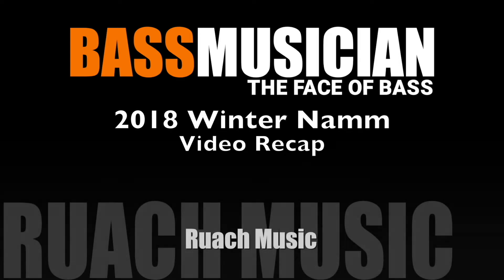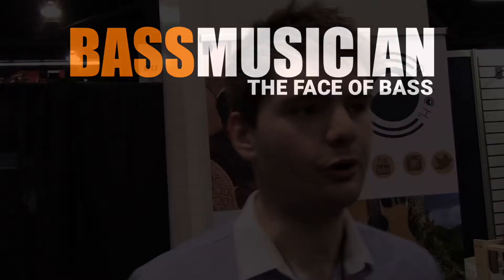Bass Musician Magazine NAMM 2018 - Ruach Music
LIVE From Winter NAMM 2018 - Bass Musician Magazine Checks Out the Latest Gear From Ruach Music.